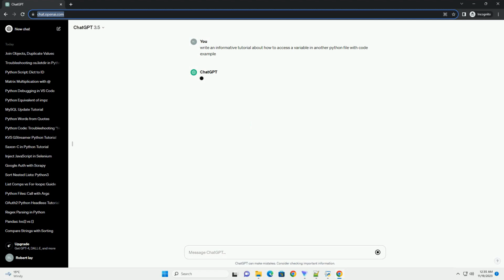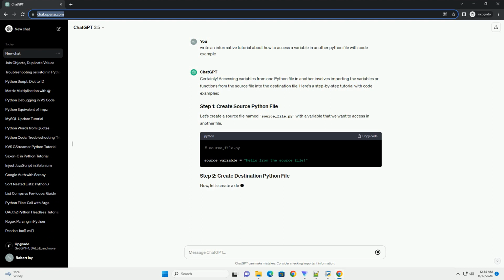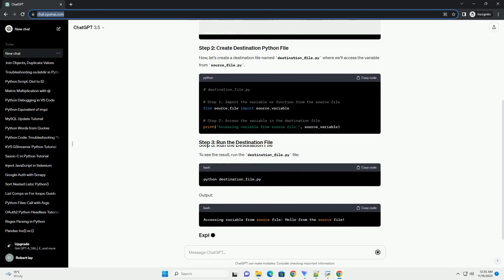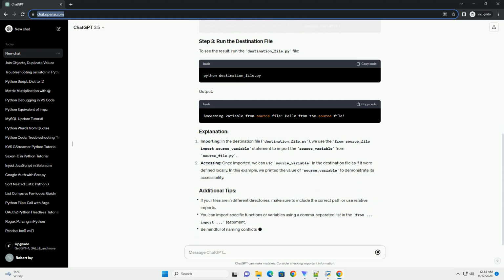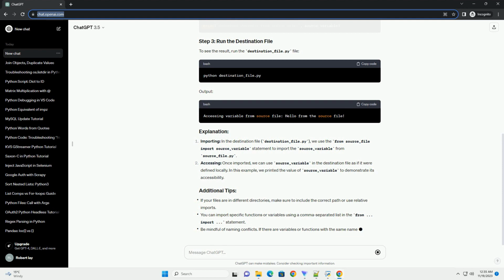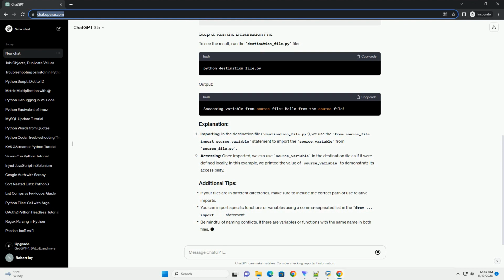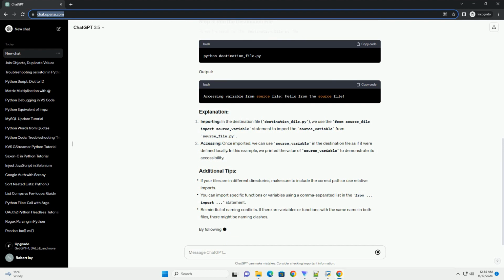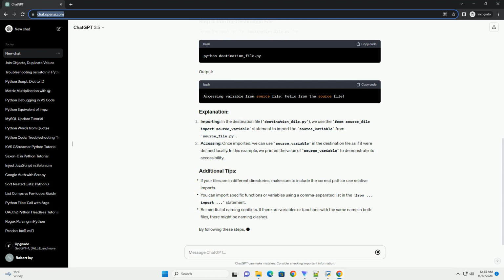how to access a variable in another python file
Certainly! Accessing variables from one Python file in another involves importing the variables or functions from the source file into the destination file. Here's a step-by-step tutorial with code examples:
Let's create a source file named source_file.py with a variable that we want to access in another file.
Now, let's create a destination file named destination_file.py where we'll access the variable from source_file.py.
To see the result, run the destination_file.py file:
Output:
Importing: In the destination file (destination_file.py), we use the from source_file import source_variable statement to import the source_variable from source_file.py.
Accessing: Once imported, we can use source_variable in the destination file as if it were defined locally. In this example, we printed the value of source_variable to demonstrate its accessibility.
By following these steps, you can easily access variables from one Python file in another.
ChatGPT